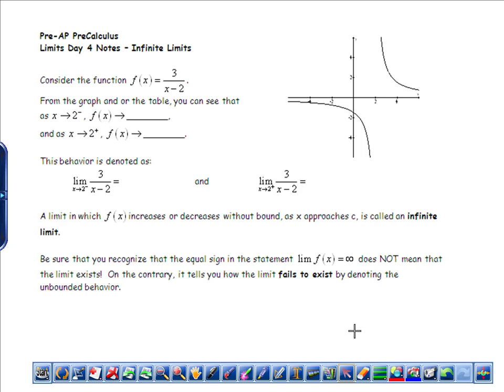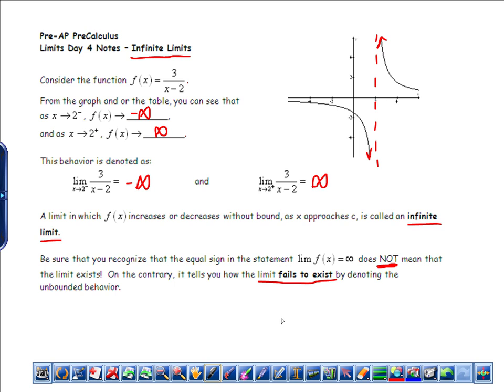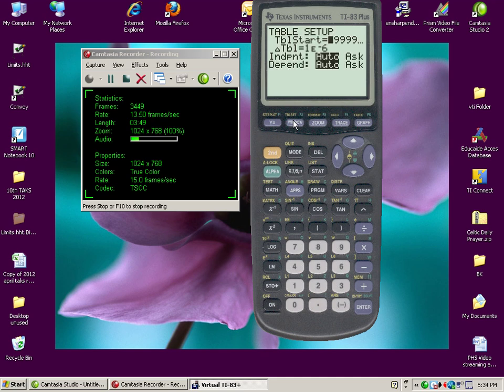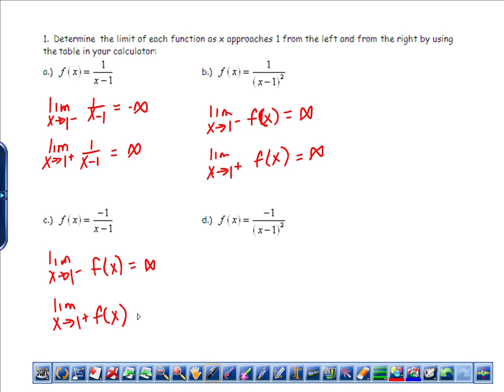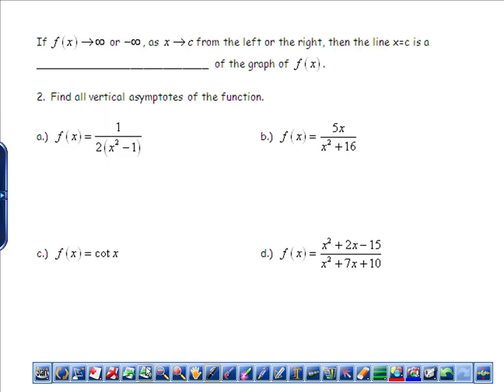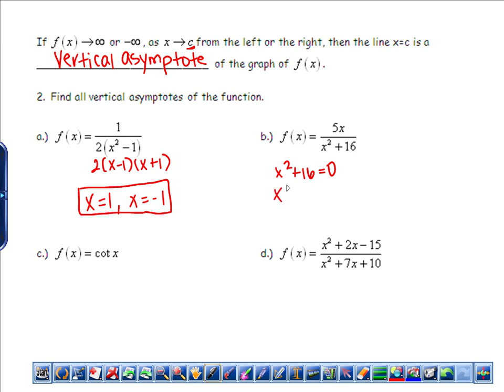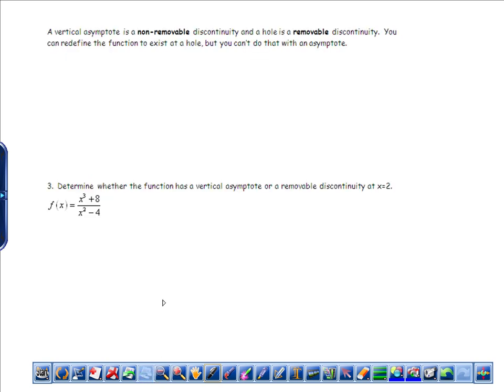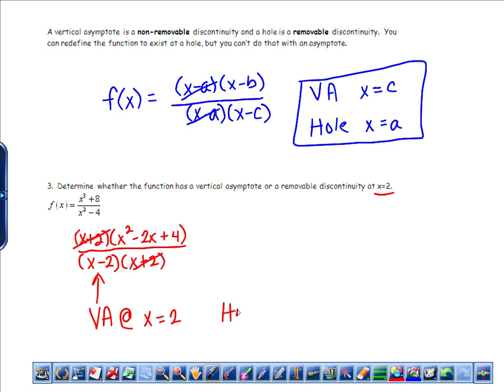Limits Day 4 Semester 2